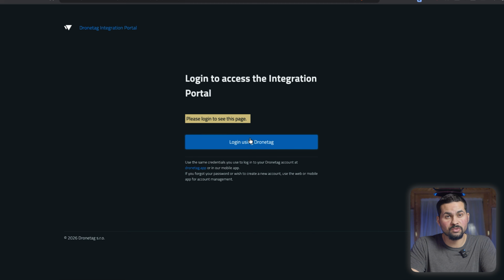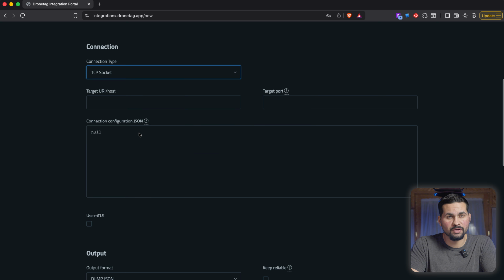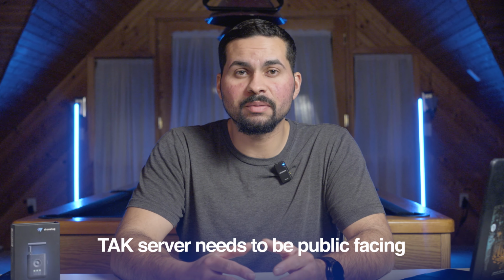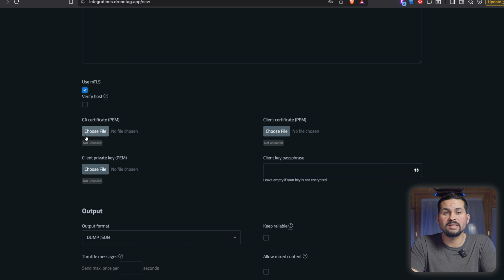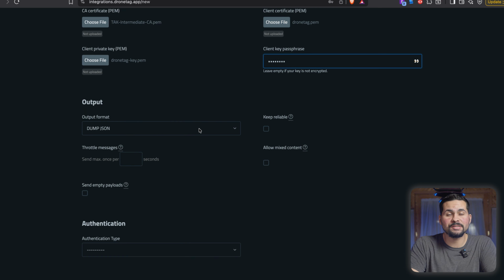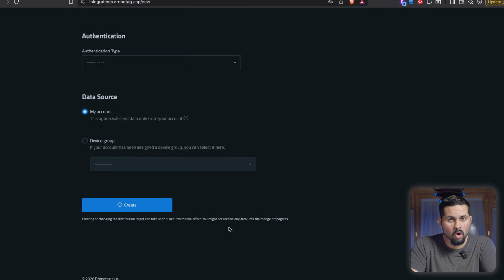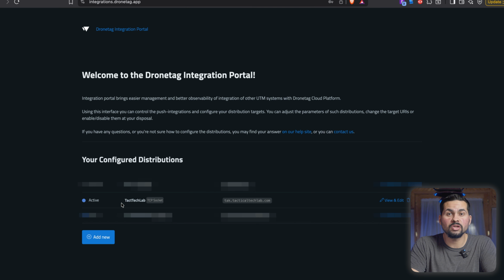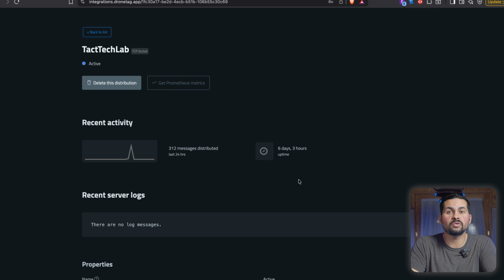Dronetag Just Made Remote ID on TAK Really Simple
Dronetag just made Remote ID on TAK absurdly simple. No SDR, no Bluetooth
sniffer, no ESP32 firmware to flash — just a cloud connection that streams
Cursor-on-Target directly into your TAK Server. In this video I walk through
the full setup of live drone tracks light up
on your TAK Server.

If you've been following the WarDragon, Mesh-Mapper, or DragonSync route for
detecting Remote ID, this is the other end of the spectrum — instead of
passively sniffing nearby airframes, Dronetag's Network Remote ID hardware
broadcasts its OWN position (and with the Scout/RIDER, the position of every
DRI-compliant drone it sees) up to their cloud, then federates it into your
TAK server as standard CoT. Different threat model, same map.

For anyone running a TAK Server in AWS, on a homelab box, or as part of a
larger C-UAS workflow — this is the fastest path I've found to getting drone
tracks on screen without building a sensor stack from scratch.

The Integration portal is a feature that has to be requested from Dronetag, and access to it is evaluated individually by Dronetag. An extra fee or membership may be required depending on the user requirements for support / data flow.

Tactical Tech Lab is where IT, RF, and tactical software meet. Drone
detection, TAK Server builds, Remote ID experiments, and the occasional
home lab rabbit hole — all explained in plain English with the receipts to
back it up. If you're into ATAK, SDR, Meshtastic, or just want to know
what's flying over your house, you're in the right place.

👉 Drop a comment if you want me to test a specific Dronetag config next